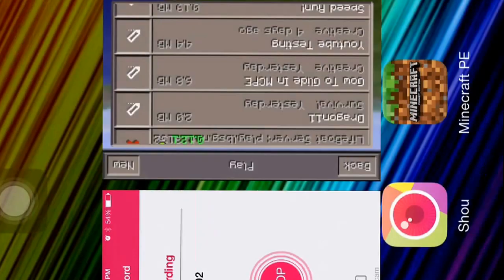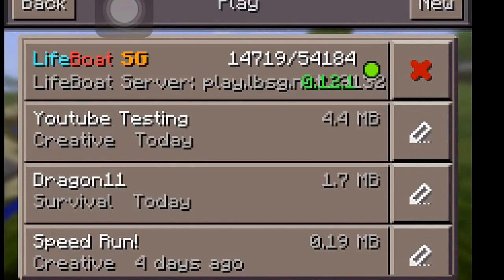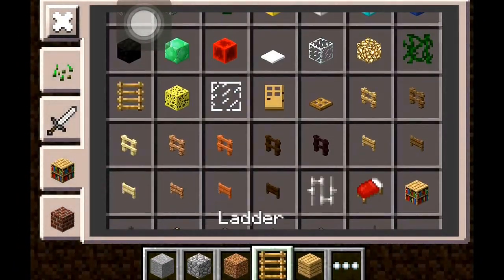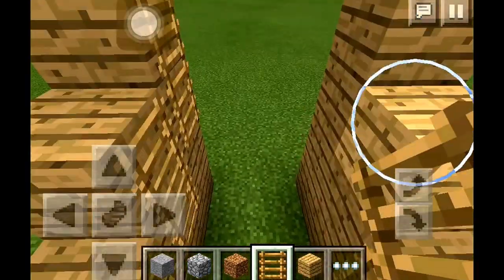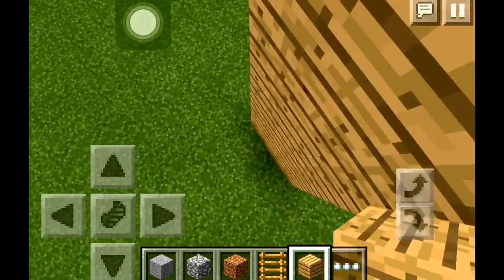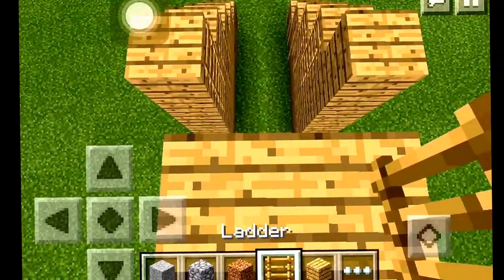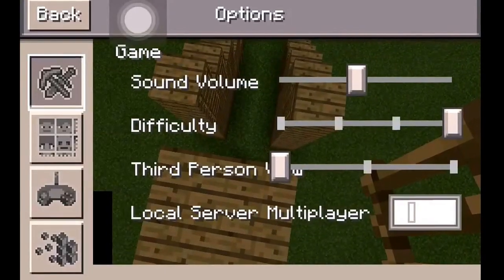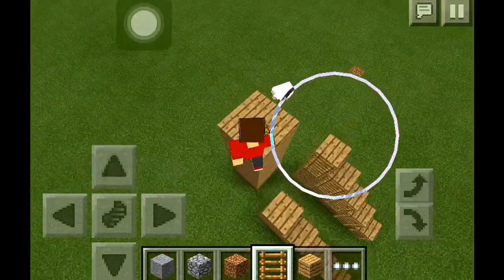How to glide in Minecraft Pocket Edition! (0.12.1)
Remember, this will work in 0.11.1 so if you are in that update still, it will still work (I tested it). If you liked this video, make sure to check out some of my other Minecraft Pocket Edition tricks! Just a reminder, you can add me on PS3 and play with me Minecraft or some other games! Thank you so much for all your support, I know that I'm not even a big youtuber, but I'm glad that some people like my videos and enjoy watching me!